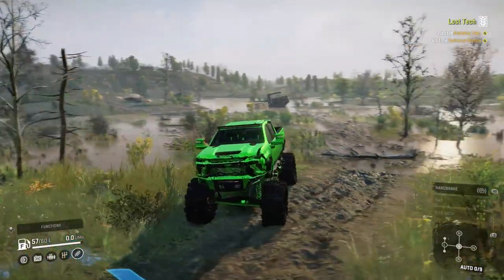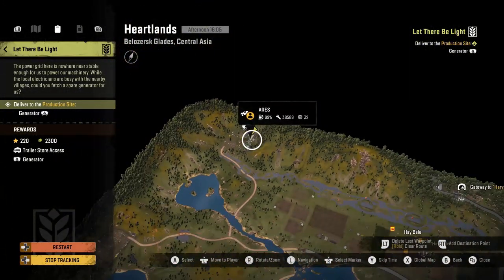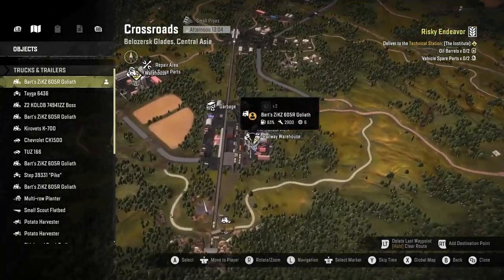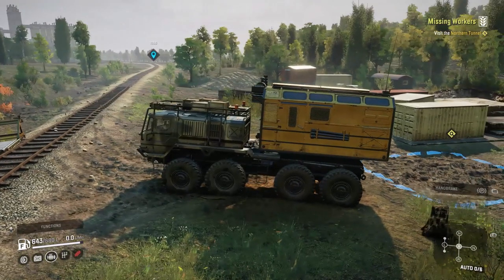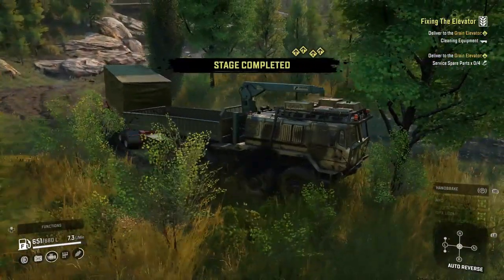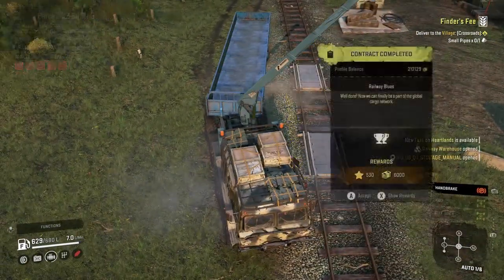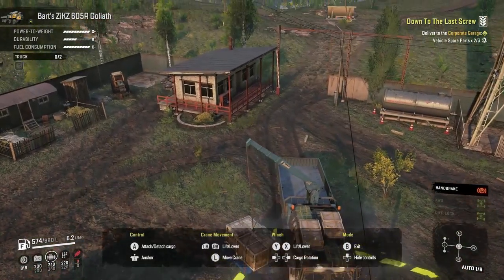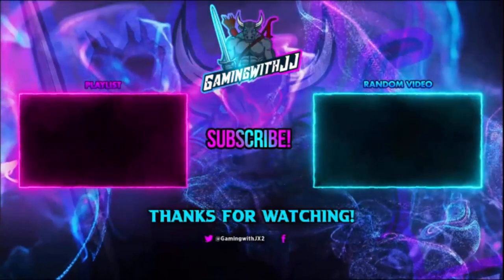How To Open The Garage In Harvestcorp Belozersk Glades New Phase 8 Map Update/DLC Guide Gameplay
In Today's Video We Will Be Playing Snowrunner. This Is The New phase Or Season Update/DLC. This Is More Of A Update Video Or A How To Where To Guide Tutorial Walk Through Type Video.Video Not Really Gameplay Video But It Will Have That. We Will Be Driving Around On New Phase 8 Or Season 8 Maps. The New Area Is Called Belozersk Glades In Central Asia. The 4 Map Names Are Crossroads, The Institute, Harvestcorp And Heartlands. The 3 New Vehicles Are Called Kirovets K7m, Kirovets K-700, And The Step 39331 Pike.  There Are Some New Cargo Types One Is Wind Turbine Blades, Potatoes And Hay Bales, Chemical Barrels, Trash And A Cargo That Says "Cargo Tank Wagon" But It Looks To Be A Cargo Type That Is A Storage Tank Not Like A Military Tank.